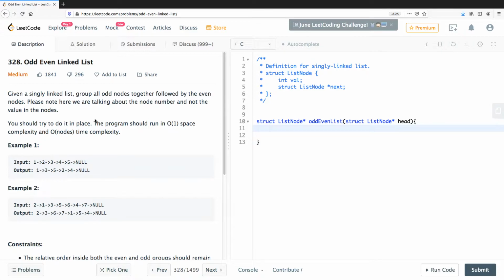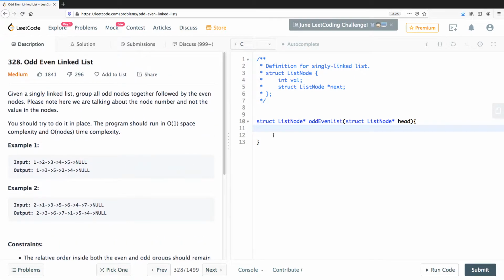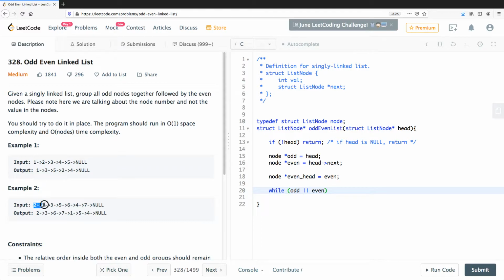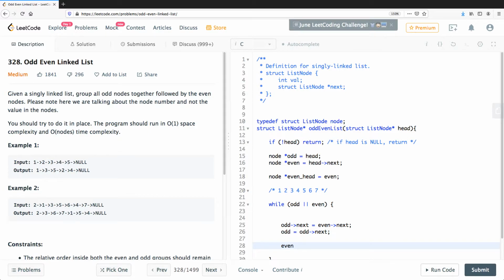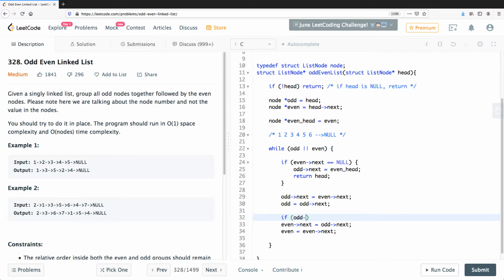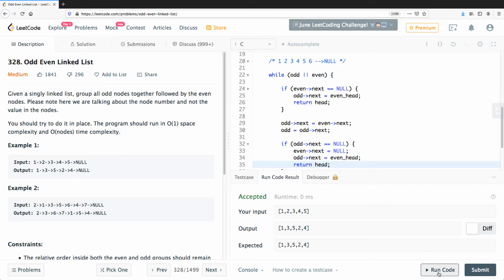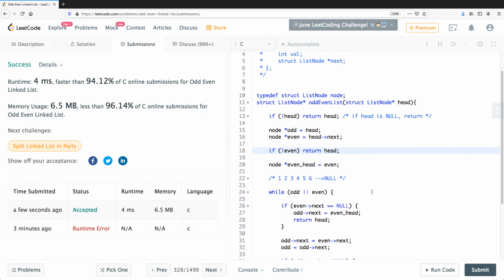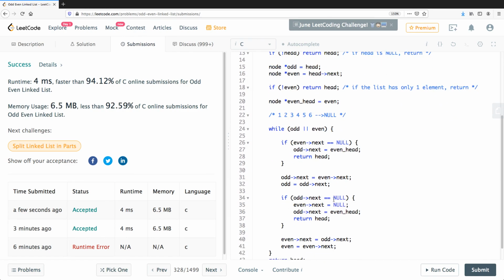Leetcode 328: Rearrange a list into odd and even members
Let us try this relatively easy problem of rearranging a linked list so that all the odd elements come before all the even elements.